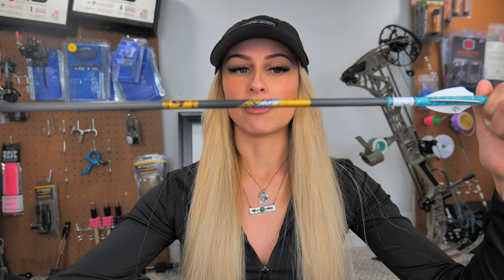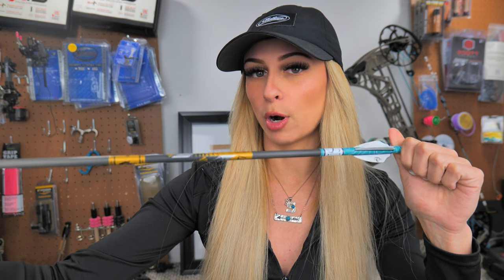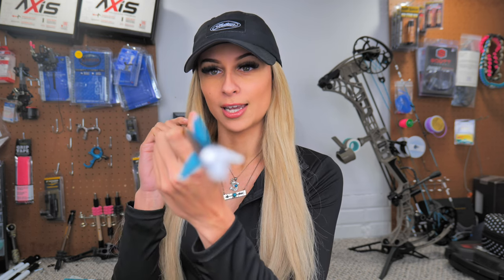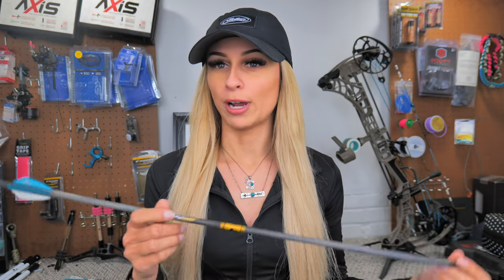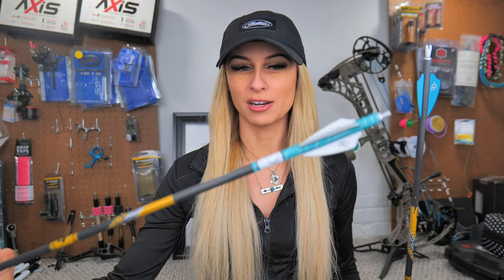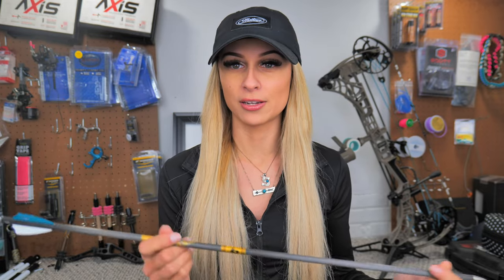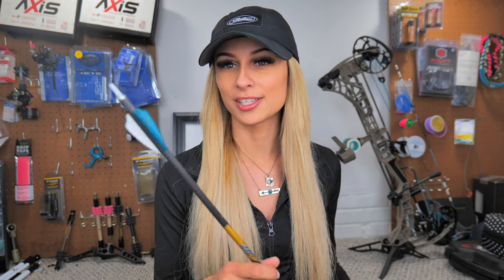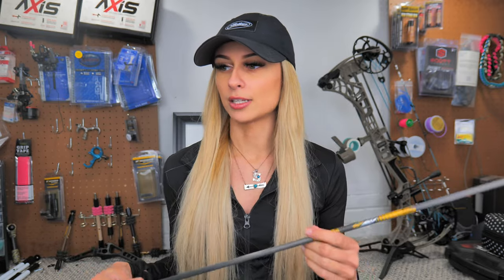ARROW CLOCKING… DOES IT MATTER?!?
This is something I ignored for FAR too long! Have you ever clocked your arrows? Do you think it matters? Let me know! 👇🏼👇🏼